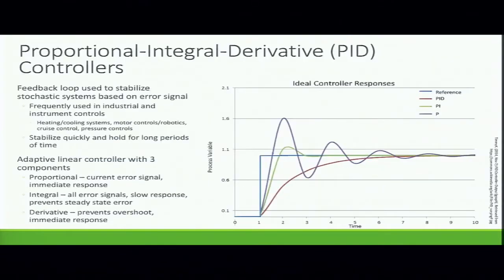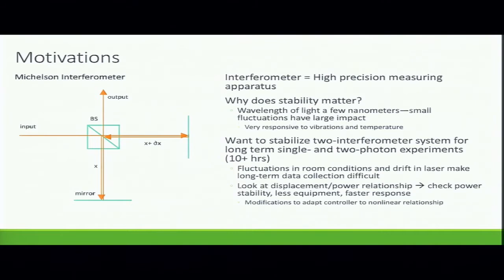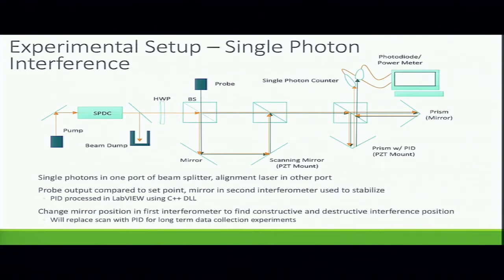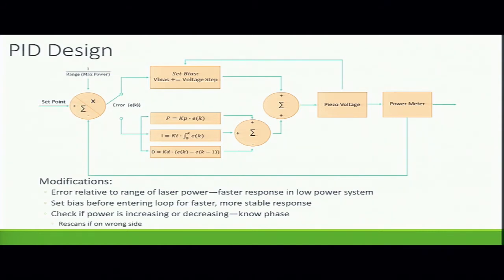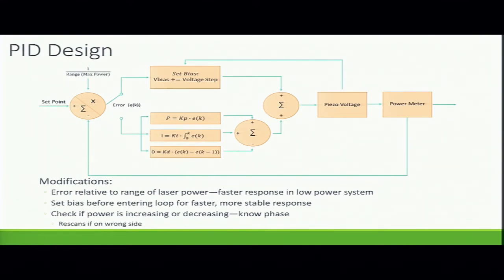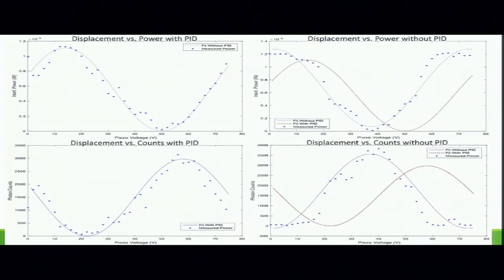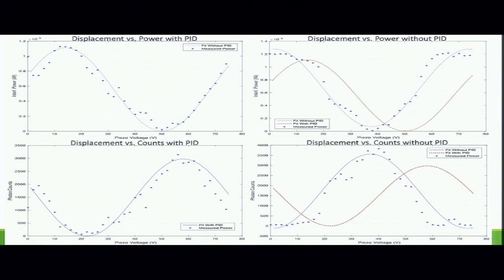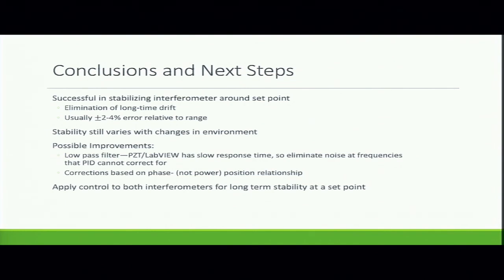PID Controller for Interferometer Stabilization (Hana Warner - TREND REU 2017)